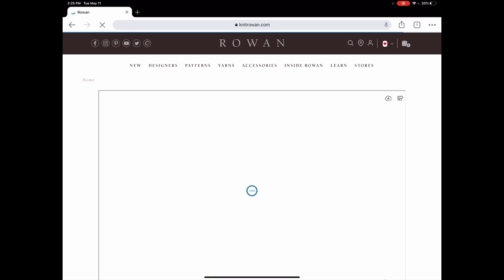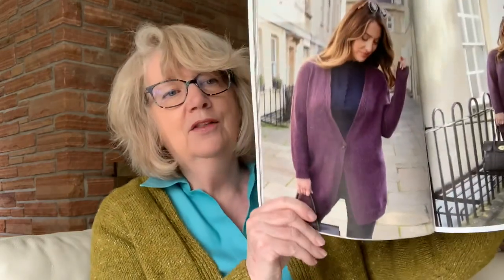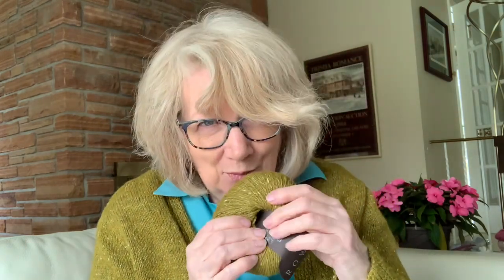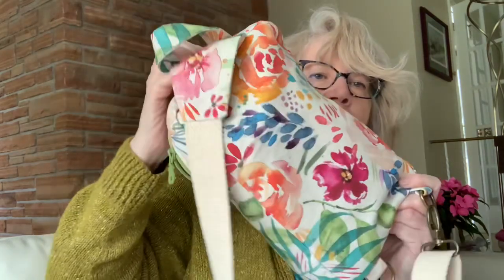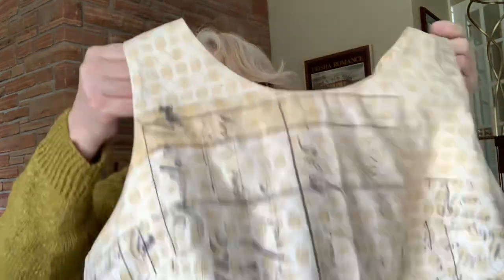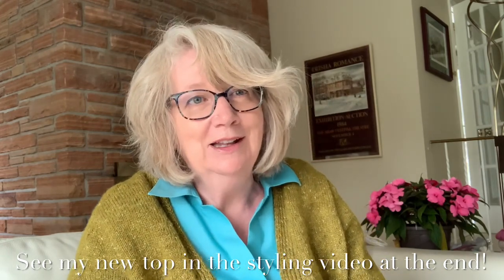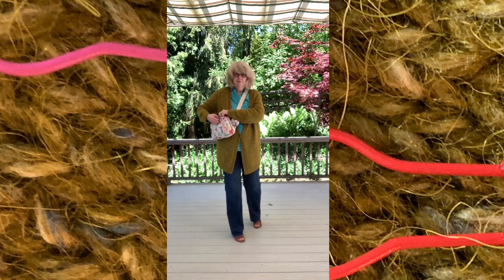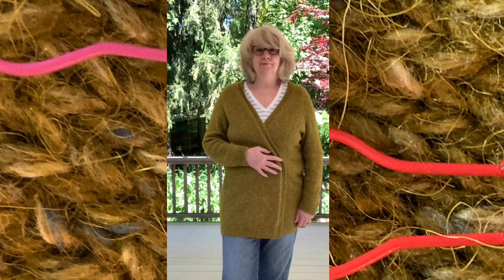May Me Makes - Palladium, SandHill Sling, my first FBA!!!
May Me Makes - My Palladium cardigan (Design by Martin Storey) from @RowanYarns Magazine 67 is finished!

Watching The Great British Sewing Bee has inspired me to sew a top!

Showing off my @noodleheadsewingpatterns  Sandhill Sling!

Rediscovering my love of @TrollbeadsTV

Watch while I muse about styling my Palladium 4 different ways!